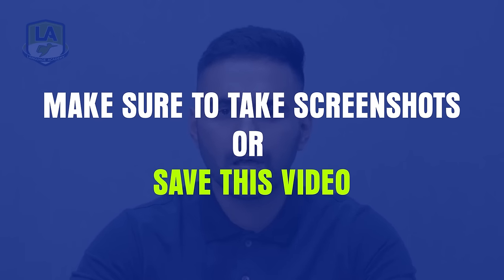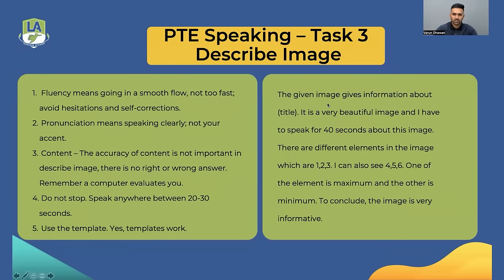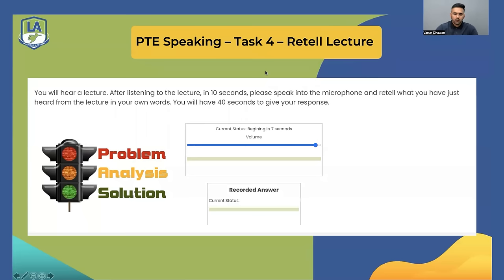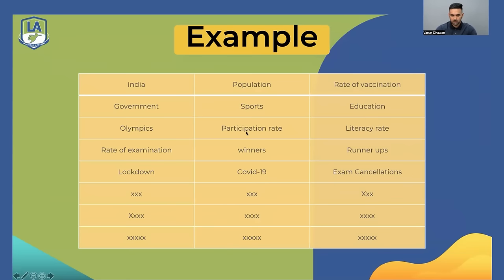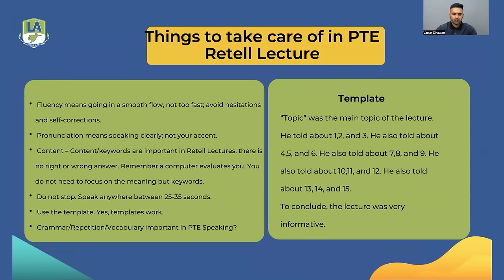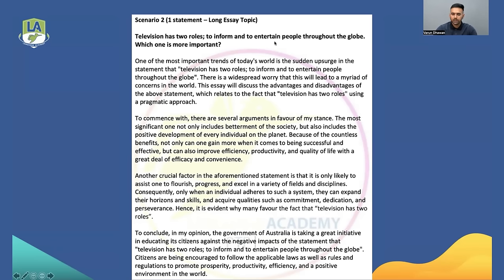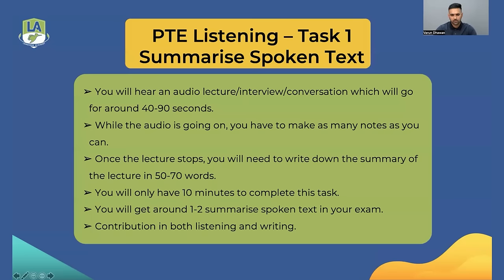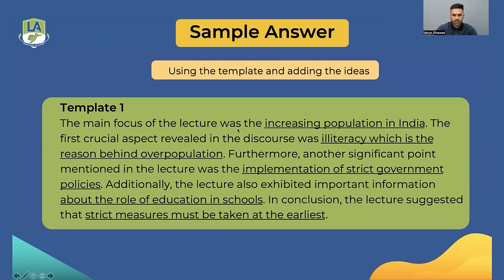(Proven) PTE All Templates in one Video | Tips and Strategies | Language Academy PTE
Are you preparing for the PTE (Pearson Test of English) and searching for Templates to Boost your performance in the PTE Speaking Describe Image, PTE Speaking Retell Lecture, PTE Writing Summarize Written Text, PTE Writing Essay, and PTE Listening Summarize Spoken Text sections? Look no further! In this video, we provide you with Proven Templates and Detailed Explanation on how to effectively utilize them to achieve your desired score in First Attempt.

We cover all the necessary templates for excelling in PTE Speaking Describe Image, PTE Speaking Retell Lecture, PTE Writing Summarize Written Text, PTE Writing Essay, and PTE Listening Summarize Spoken Text. Our guide also offers valuable tips and strategies for each section, helping you improve your score and attain your Desired Score.

00:00 Introduction
01:00 PTE Describe Image Template
02:41 PTE Retell Lecture Template
04:24 PTE Summarize Written Text Template
05:51 PTE Writing Essay Template
08:58 PTE Summarize Spoken Text Template
11:28 How to implement PTE Templates

𝗢𝘂𝗿 𝗕𝗿𝗮𝗻𝗰𝗵𝗲𝘀:
Parramatta, Jalandhar, Gurdaspur, Amritsar, Kurukshetra, Sirsa, Sri Ganganagar, Butwal (Nepal), and Online.